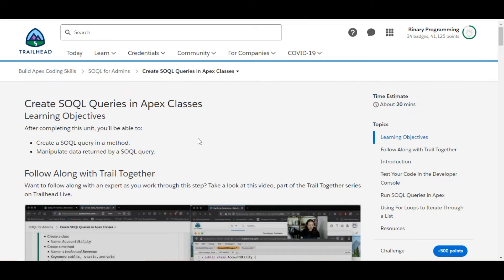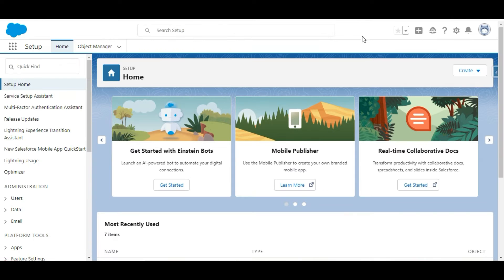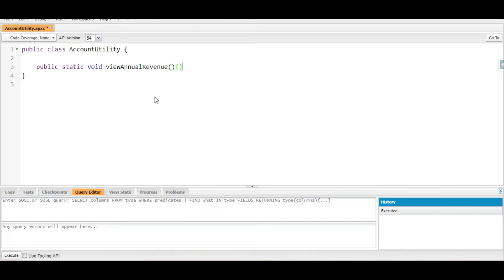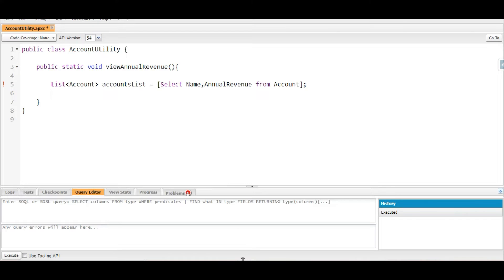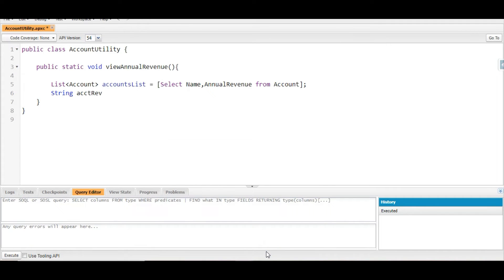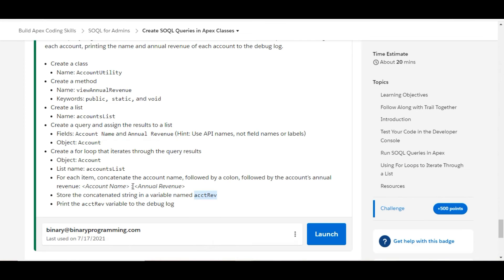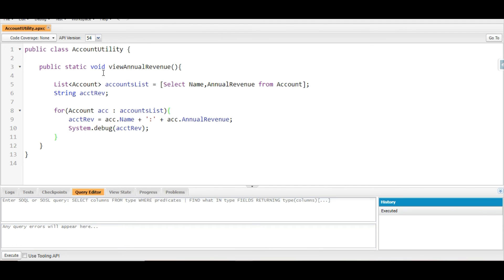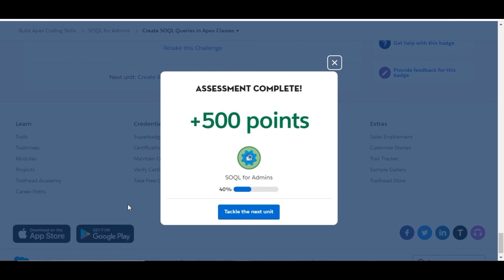SOQL for Admins : Create SOQL queries in Apex class: Create a for loop to iterate through SOQL query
SOQL for Admins : Create SOQL queries in Apex class : Create a for loop to iterate through a SOQL query

Write a query to get the name and annual revenue of all accounts. Then use a for loop to iterate through each account, printing the name and annual revenue of each account to the debug log

salesforce learning,
learn salesforce,
admin beginner,
salesforce challenges,
trailhead challenges,
salesforce programming,
technology videos,
programming videos,